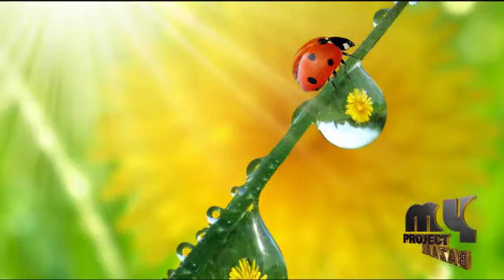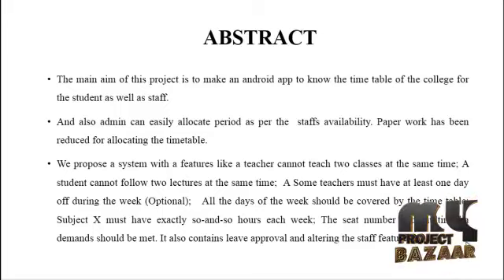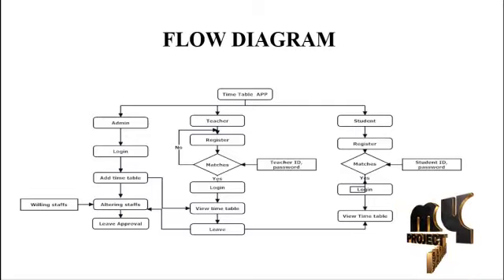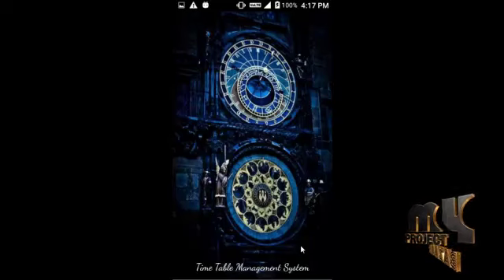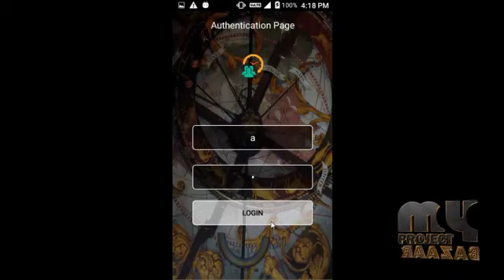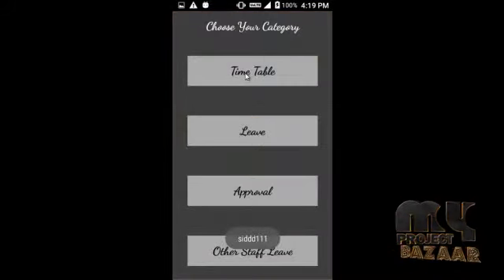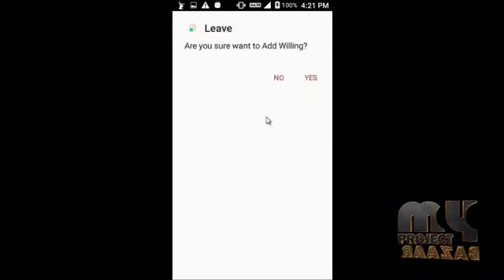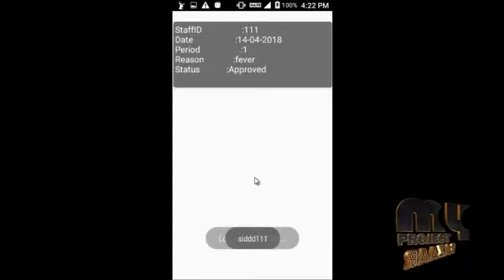A Classroom Scheduling Service for Smart Classes